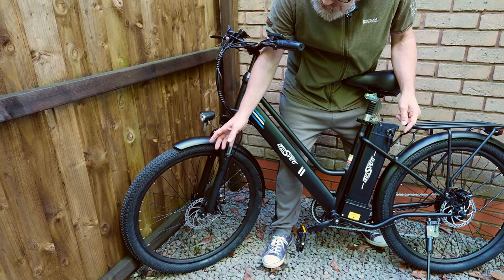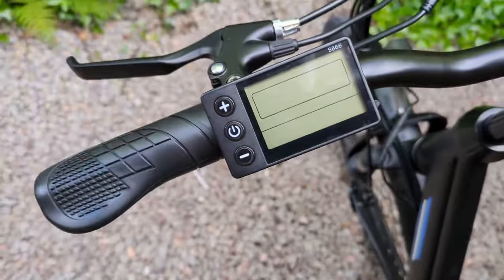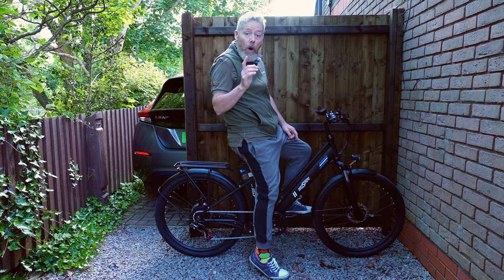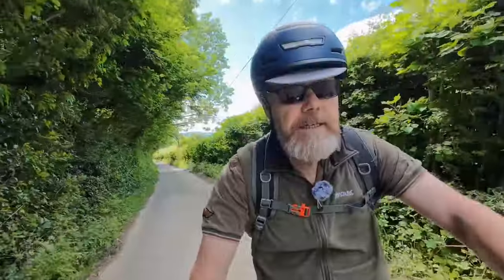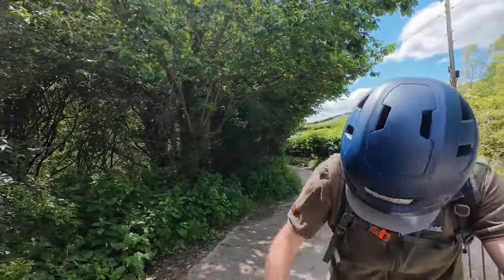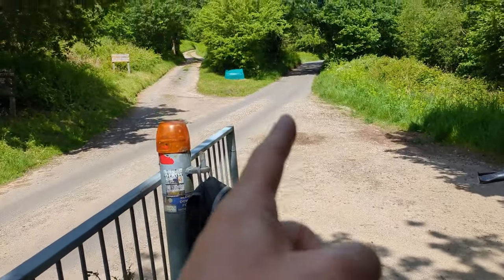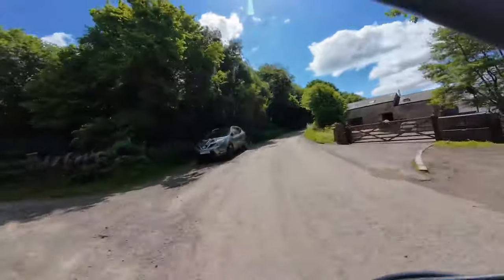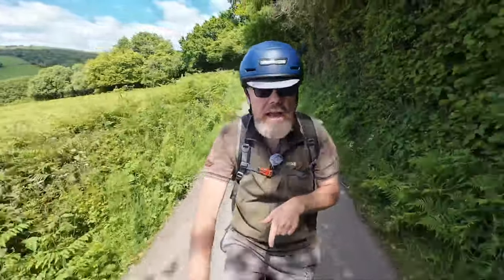Legal Ebike with Hill Climb POWER - Onesport OT18 Review